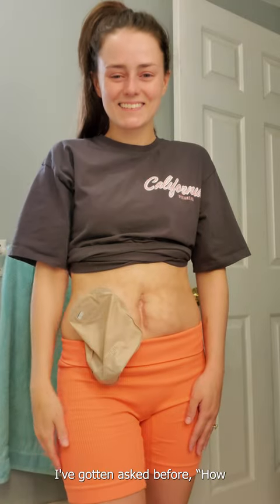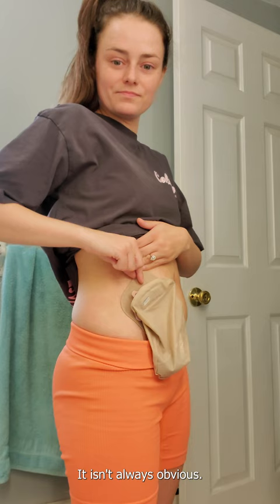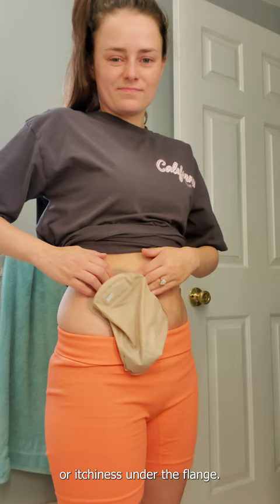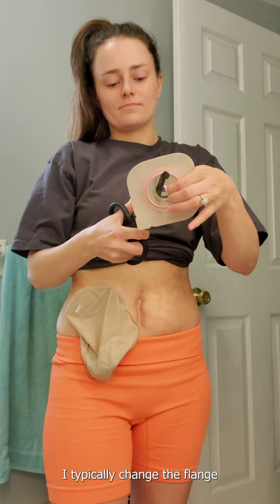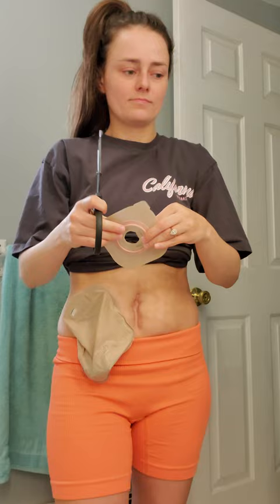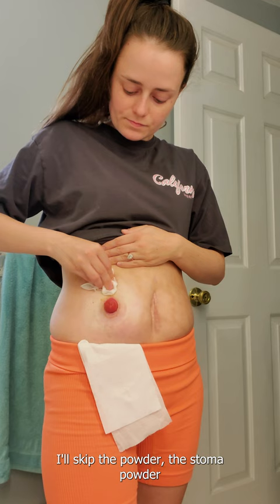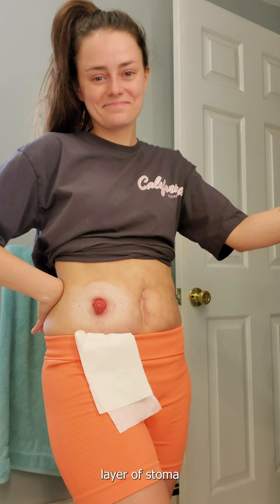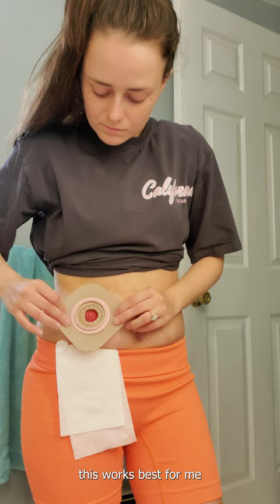When It's Time to Change Your Ostomy Bag | Let's Talk IBD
How do you know it's time to change your ostomy bag? Its a good idea to get on a schedule of changing it. For me, that means every 4-5 days unless I feel itchiness around the stoma or lifting!

◈ Amazon Favorites

*This video is not meant to diagnose or treat any illness or condition. Please ALWAYS refer to your physician for medical care.

Hi, I'm Maggie and I have Crohn's disease. I am thrilled to be here sharing my personal experiences with Inflammatory Bowel Disease as well as living with an ostomy. I'm proud to share a little bit from a clinical experience as well, having worked as a GI pediatric nurse and ostomy telehealth nurse. I am so glad you are here. ♥